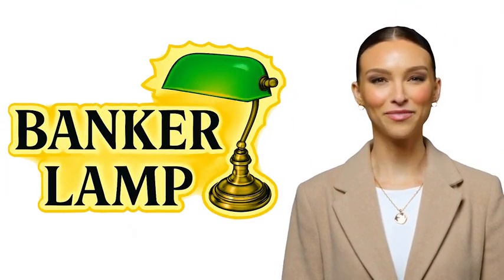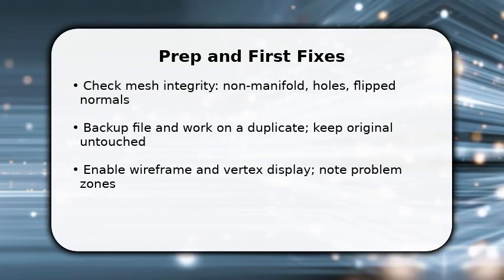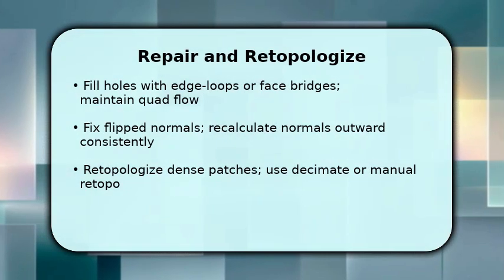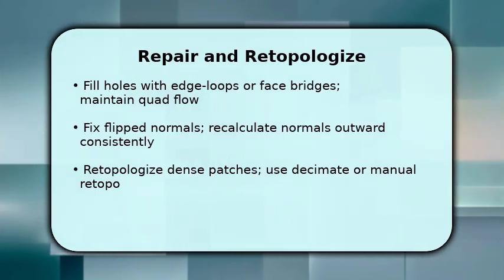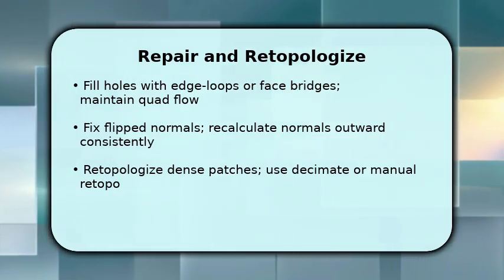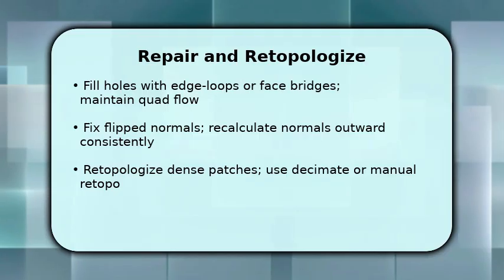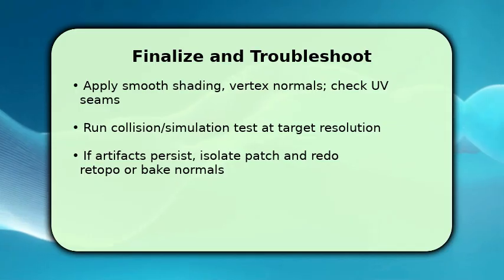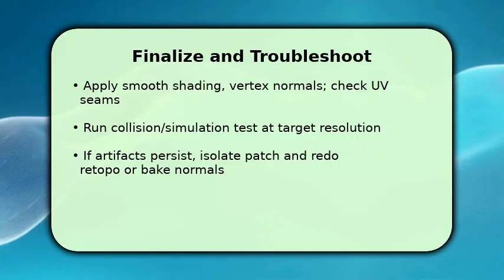How to Fix Marble Mesh - Easy Guide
Discover the secrets to repairing your marble mesh effectively. This step-by-step guide simplifies complex repairs, making it accessible for DIY enthusiasts and professionals alike.

how to fix marble, marble mesh repair, DIY home improvement, restore antique furniture, repairing stone surfaces